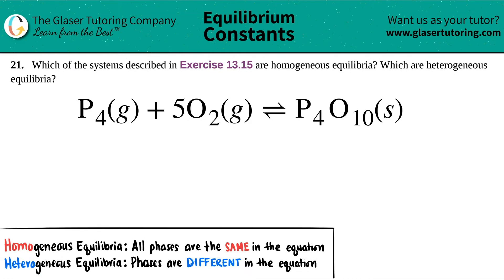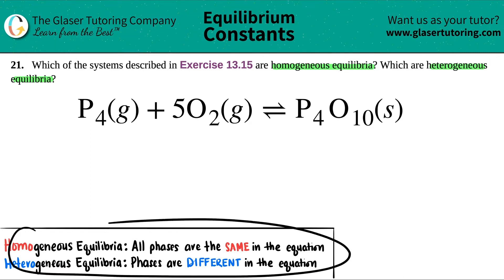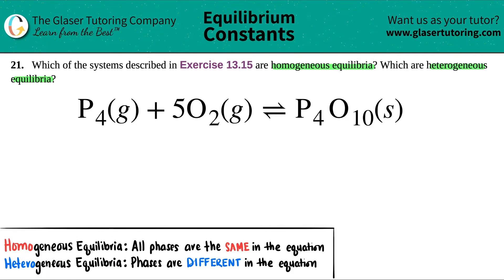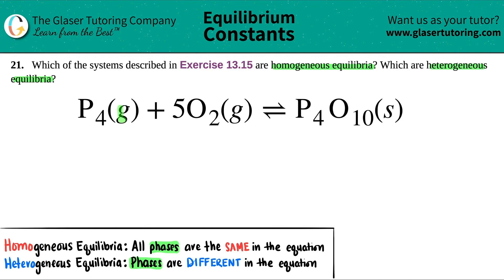13.21e | Is P4(g) + 5O2(g) ⇌ P4O10(s) at a homogeneous or a heterogeneous equilibrium?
(e) P4(g) + 5O2(g) ⇌ P4O10(s)